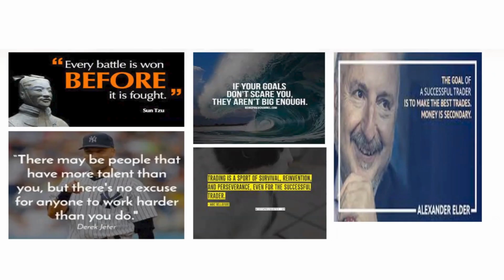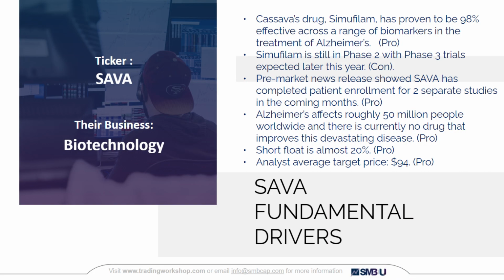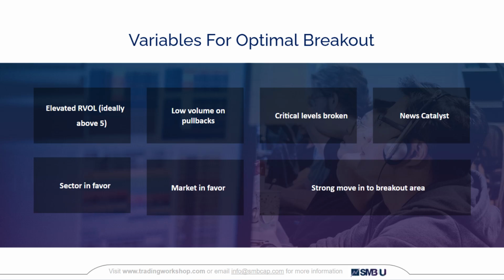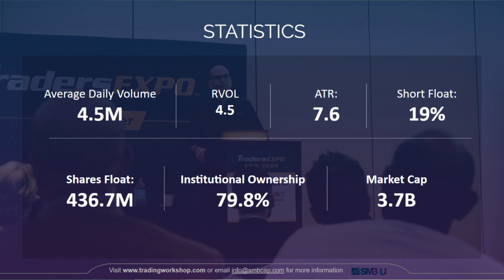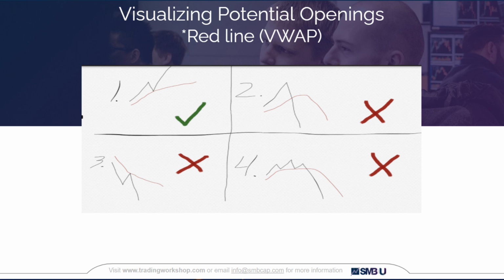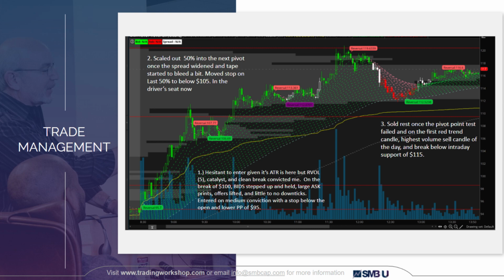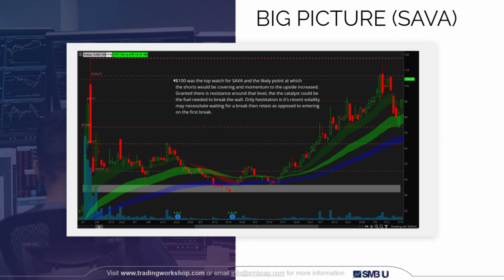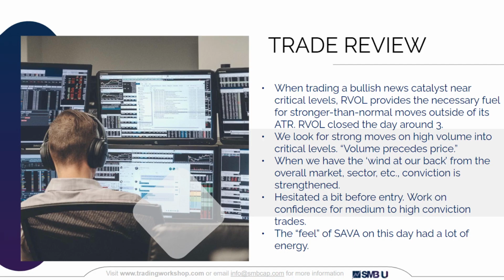The right way to use technical analysis for momentum trading